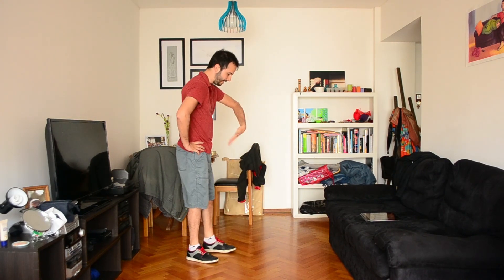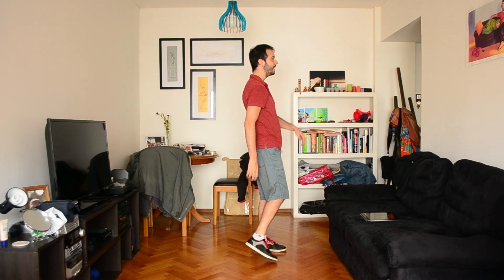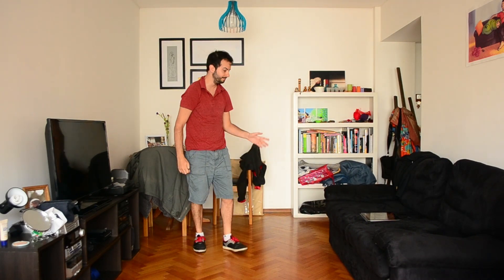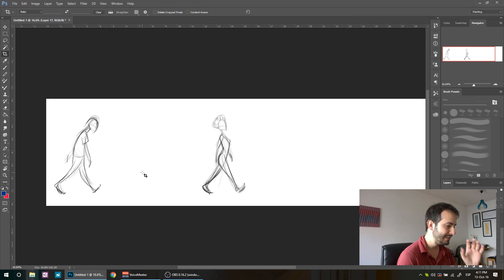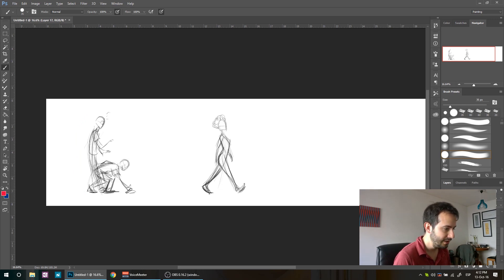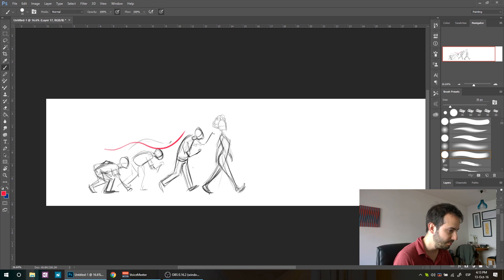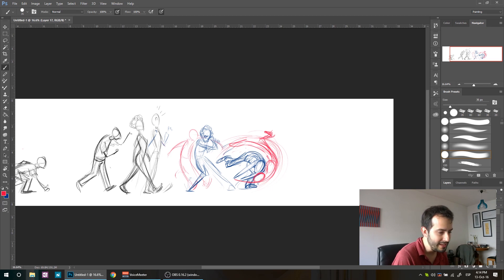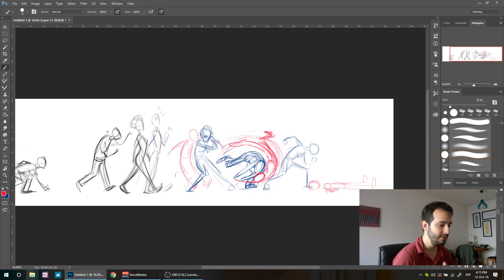FIGURING OUT HOW TO DRAW ACTING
Did you like the video? Want to thank me?

Well, If reference is recommended, reference is what I'm going to do! So I'm filming myself doing some stuff and them putting it on a (digital) page!

All using Photoshop, Manga Studio, Sketchbook Pro and more!